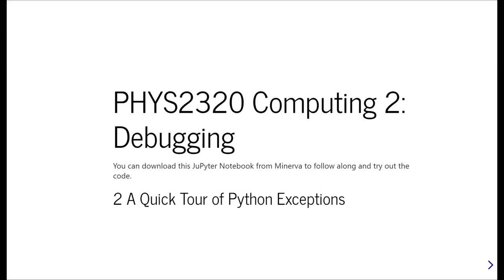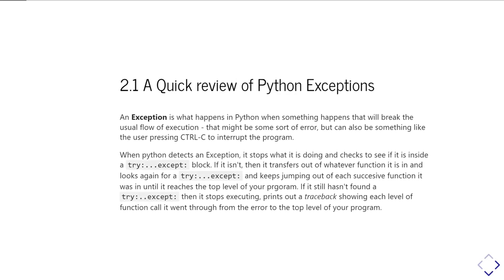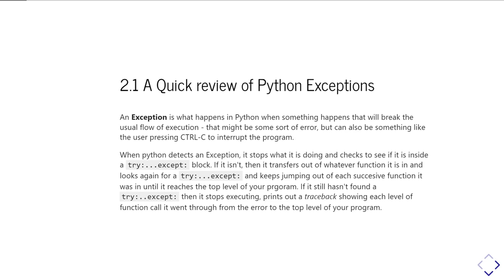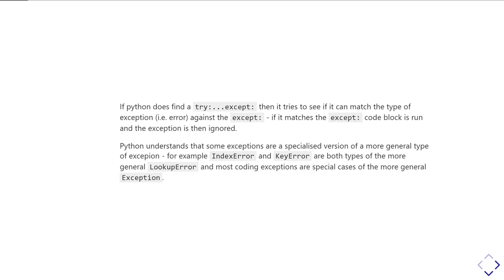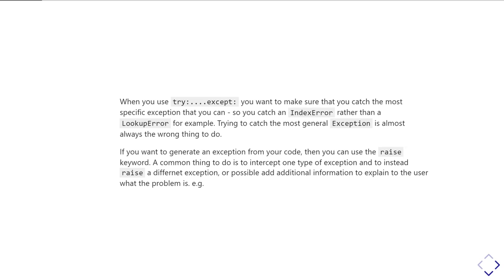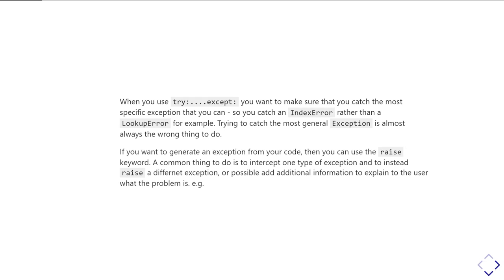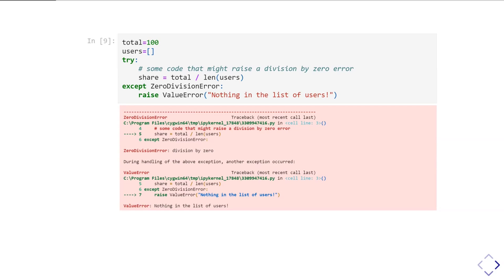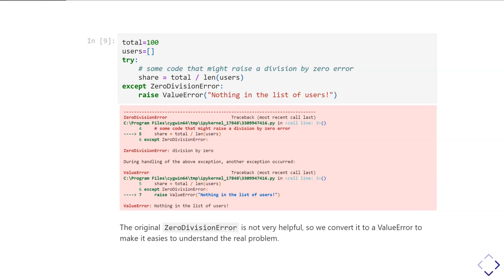PHYS2320 Debuggin Unit 2 Part 1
An introduction to exceptions in Python